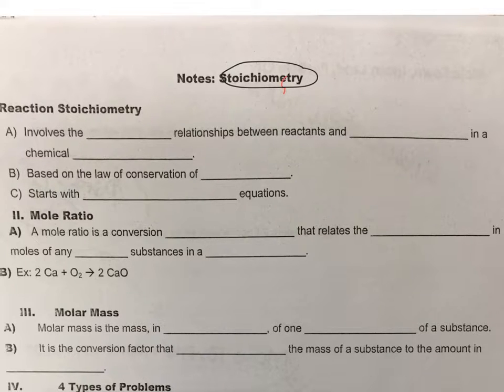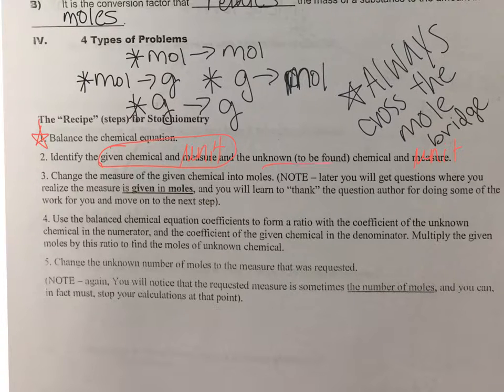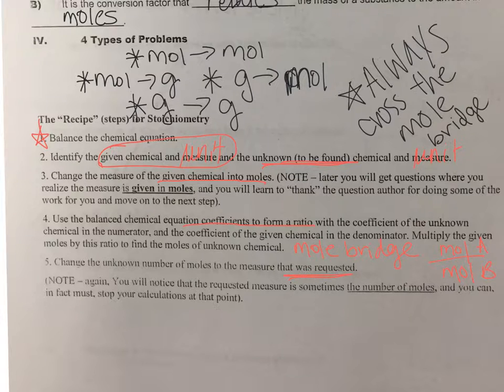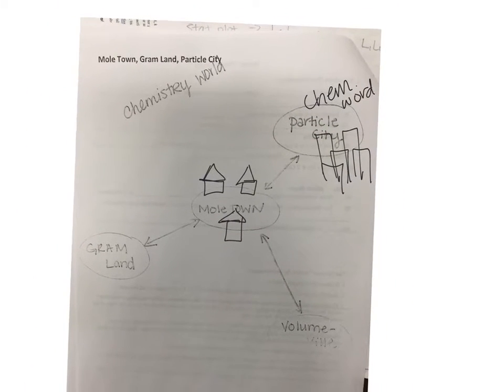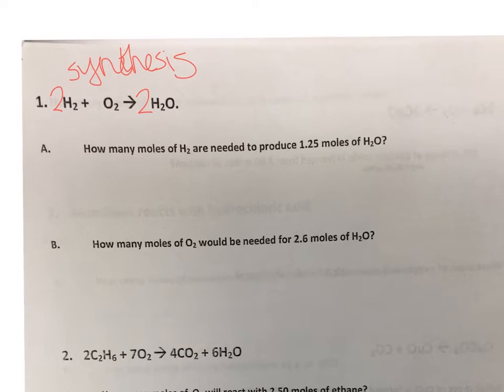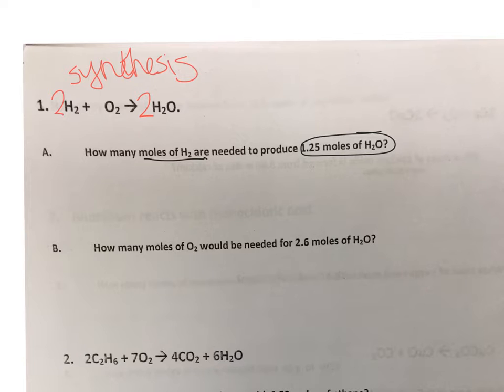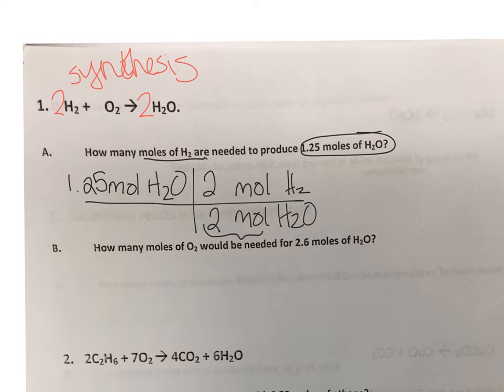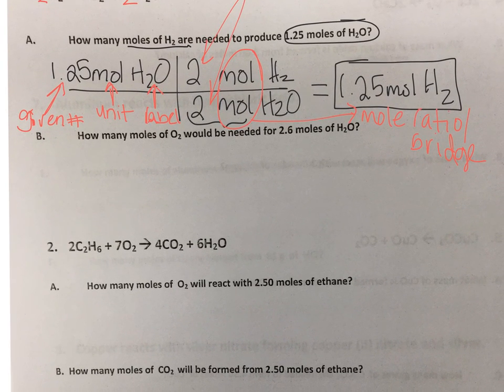Stoiciometry day 1 (2)